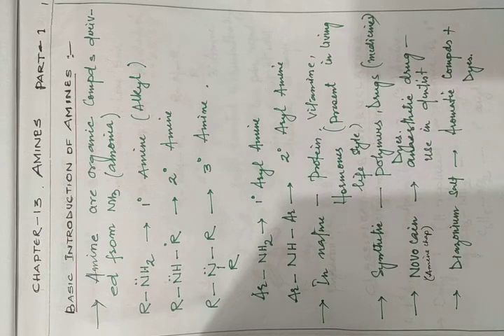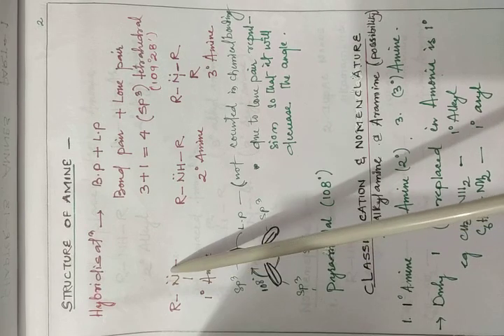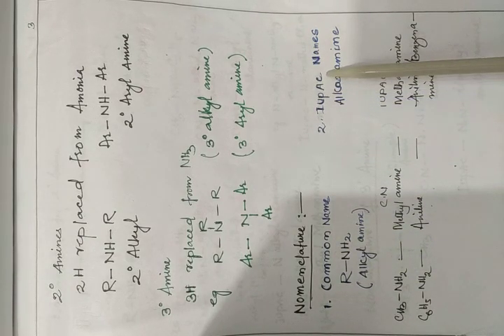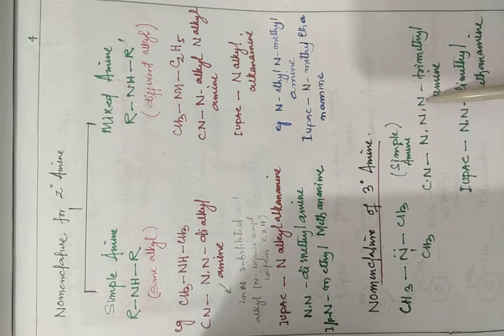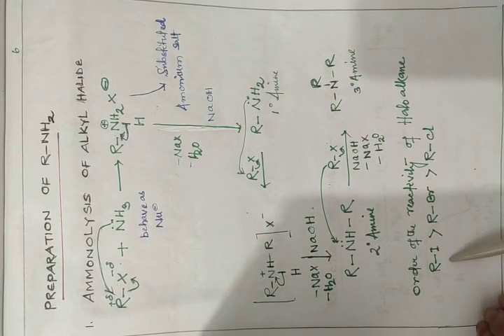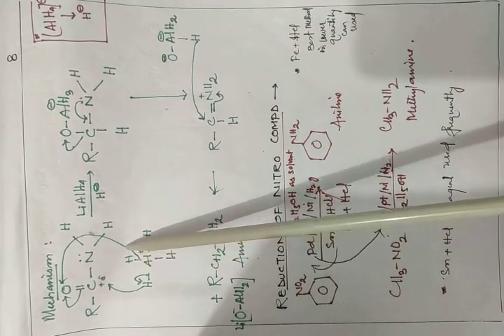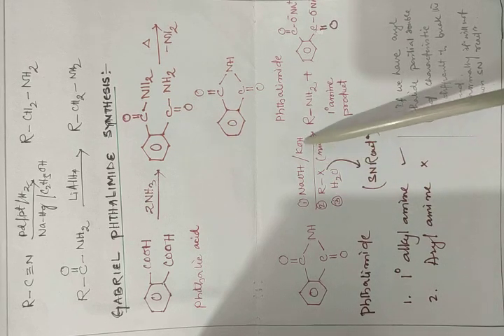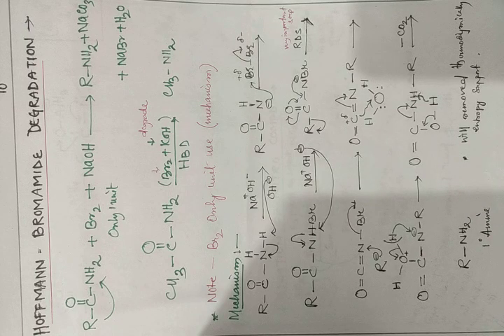CHAPTER 13 AMINES (part 1) Basic introduction of amines and preparations